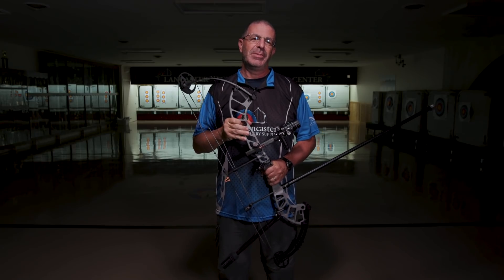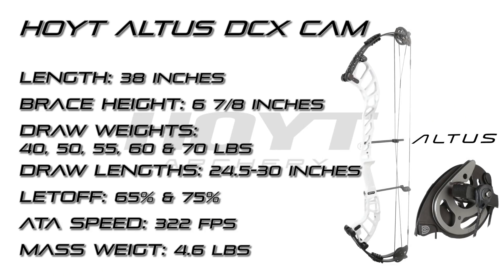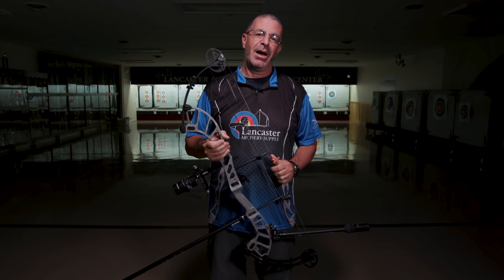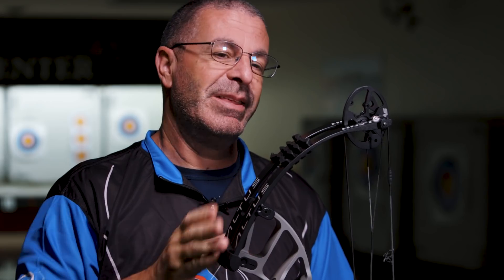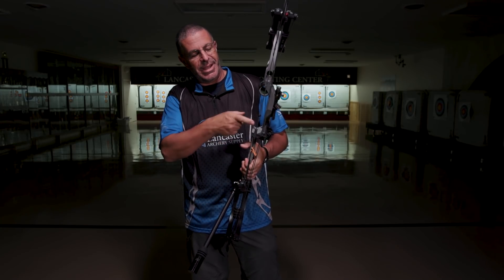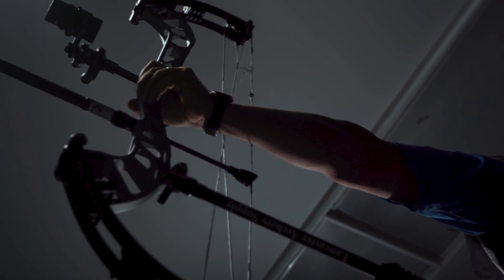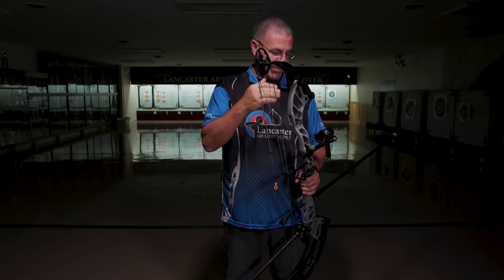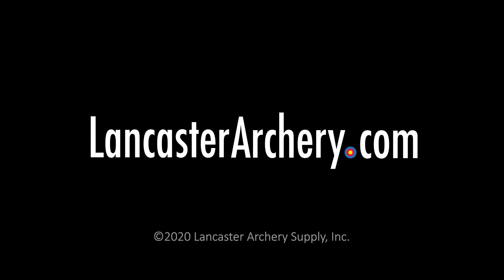2021 Hoyt Altus Bow Review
The latest premium target bow for 2021 from Hoyt is here, introducing the Hoyt Altus.  Minimal vibration, a great riser design, an integrate dovetail system, and machined grip are just some of the features on this target bow that compound archers will love.